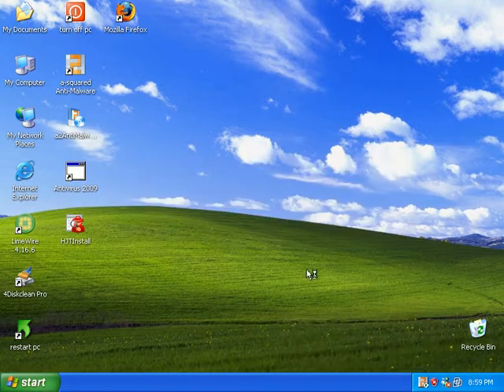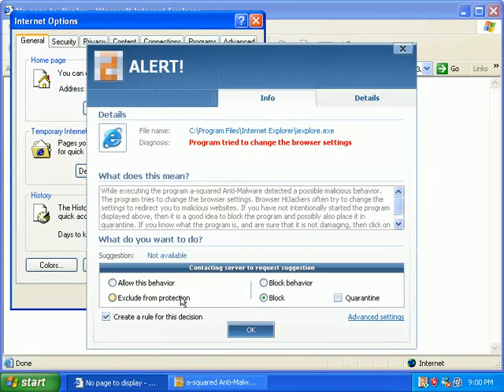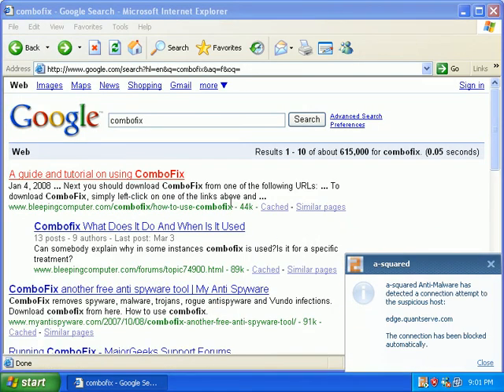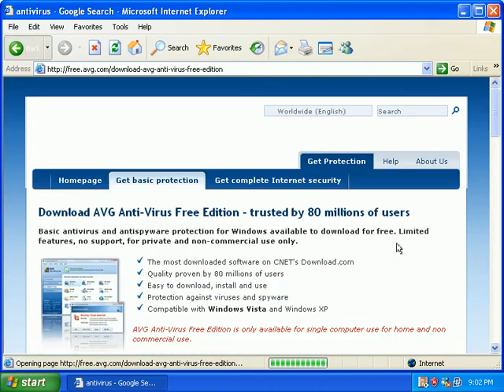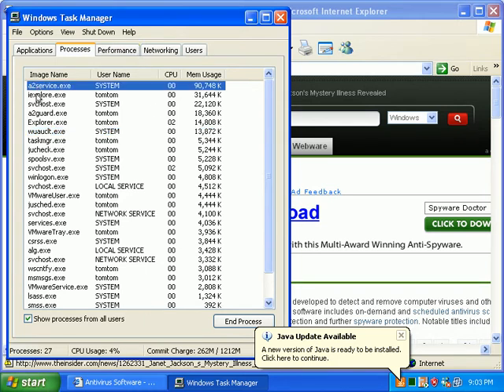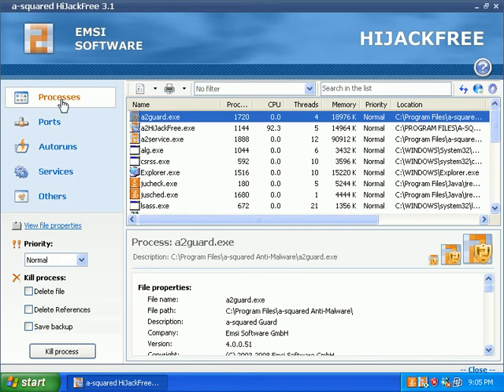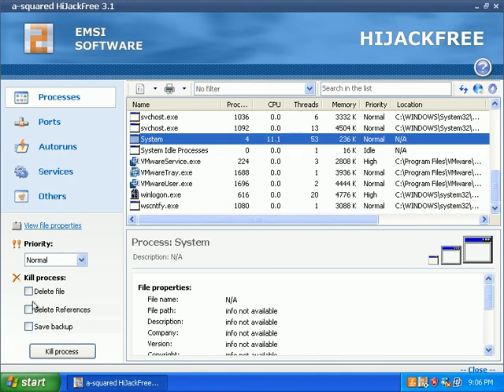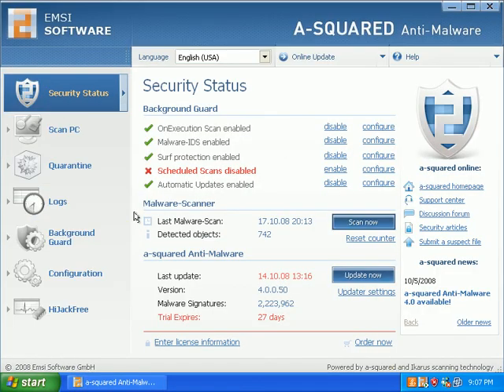A-Squared 4.0 Review Part4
Check out my review of A-Squared 4.0 - A suite that features Antivirus   AntiSpyware   IDS!!!  Part 5 coming saturday...srry